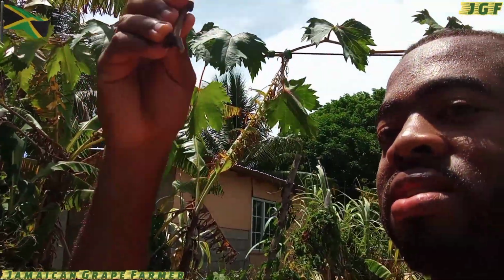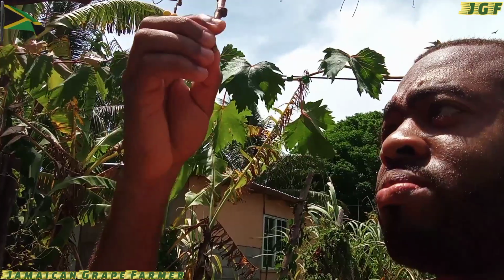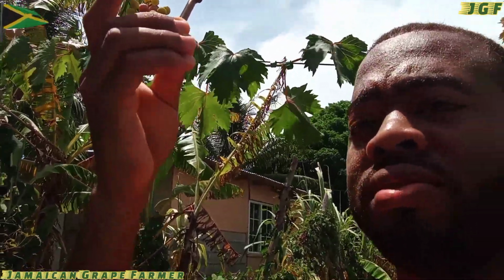Grape Ripening Time Lapse Video. From Day One (1) To Day thirty Four (34)🕰️⏳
Here's a time lapse video that I had prepared from this bunch was at it's earlier stage of ripening until the day that I had reaped it.  One thing to note is that when your Grapes are ripening please ensure that adequate sunlight reaches them as this will aid the grapes the be more uniformed and and change its color at a faster pace.

Feel free to follow the Jamaican Grape Farmer on Facebook and Instagram.